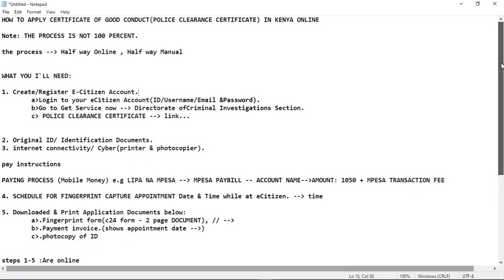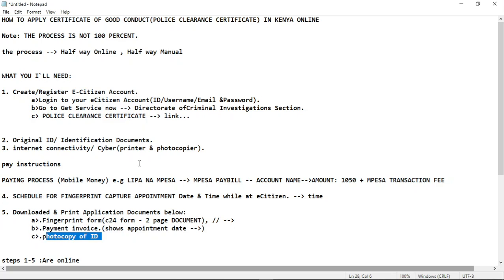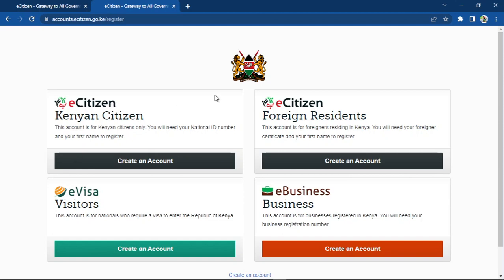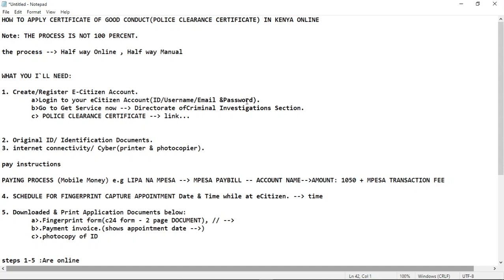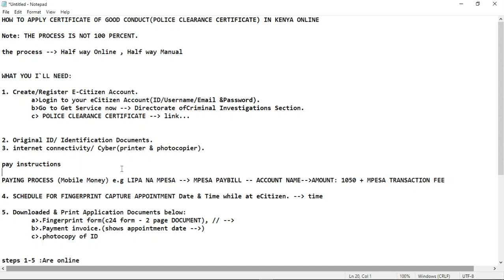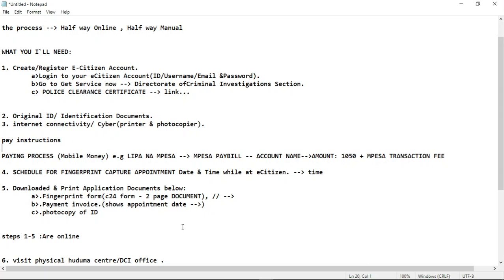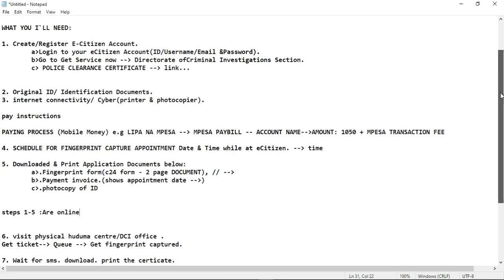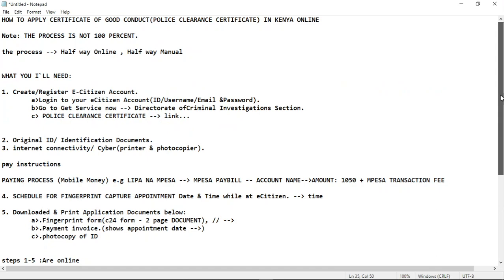How to Apply for Certificate of Good Conduct in Kenya Online Via eCitizen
Looking to apply for a Certificate of Good Conduct in Kenya? Look no further! In this video, we'll show you how to apply for a Certificate of Good Conduct online via eCitizen. The application process for kenyan good conduct is very easy on eCitizen.

eCitizen is a Kenya-based online service that provides a range of services including applying for a Certificate of Good Conduct. This video will show you how to apply for a Certificate of Good Conduct online via eCitizen, step-by-step. After watching this video, you'll be able to apply for a Certificate of Good Conduct in Kenya with ease!

how to apply for a certificate of good conduct in Kenya online & get the certificate of good conduct kenya Huduma Centre Below in chapters

VIDEO CHAPTERS CLICK TO NAVIGATE
00:00  Intro
00:50  Requirements during application.
03:00  eCitizen Login & account creation.
05:06  step 1 login to your eCitizen Account & Apply
06:14   Payment process for good conduct
07:55   Download & print documents all the documents
10:42 Visit huduma centre with all documents printed (a two page C24 form,, a payment invoice & a photocopy of ID)